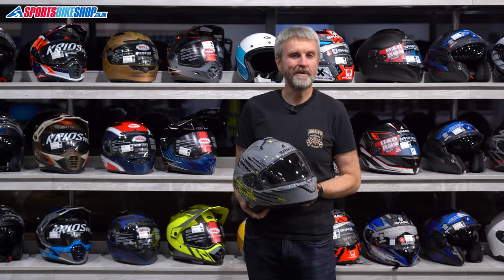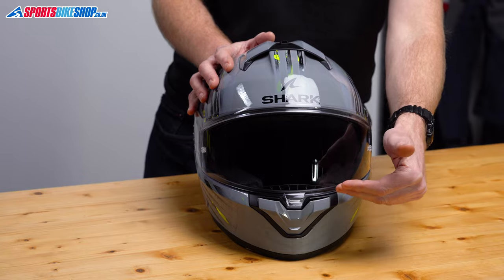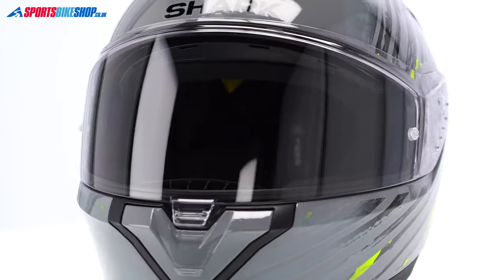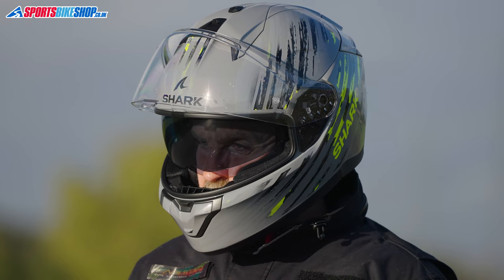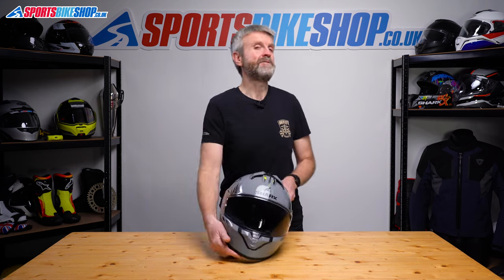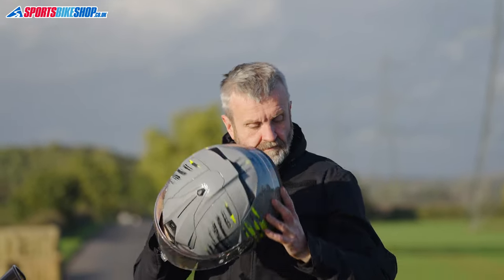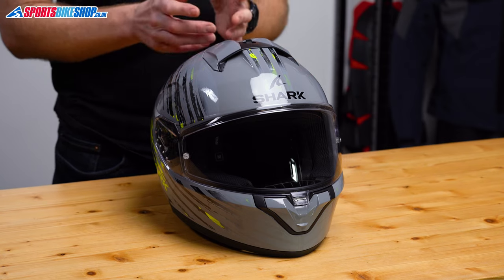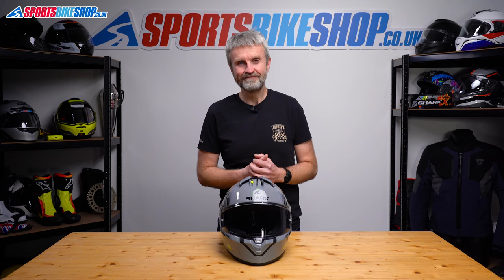Shark Ridill 2 helmet review - new budget sports lid tested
Shark’s new Ridill 2 helmet takes over as the French company’s entry-level helmet for 2024. It shares a hell of a lot with the pricier D-Skwal 3 helmet and is a great option for riders with a strict budget. We’ve dug into the specs, studied it in great detail and put it through a road test. Let us run you through all the info you’ll need, including whether we think this is the helmet for you.